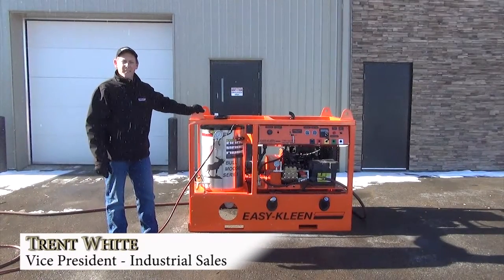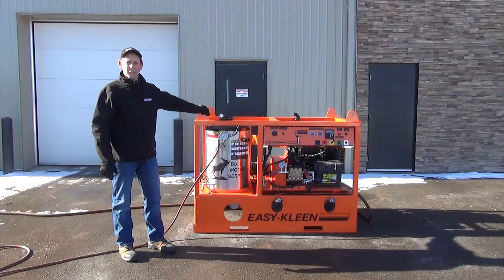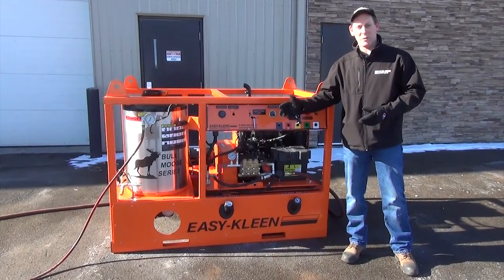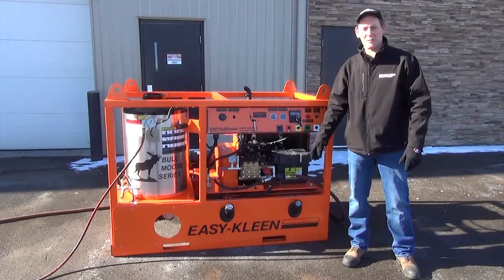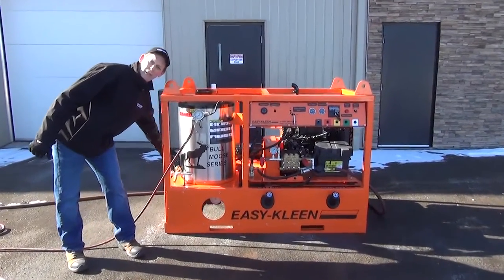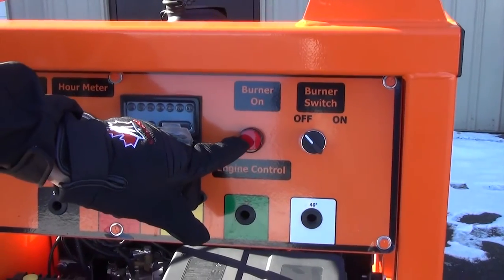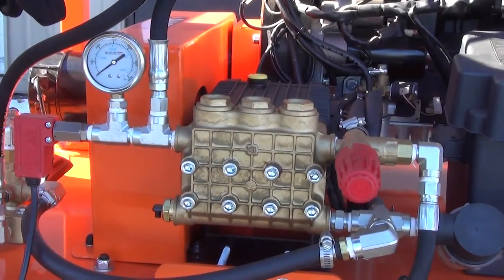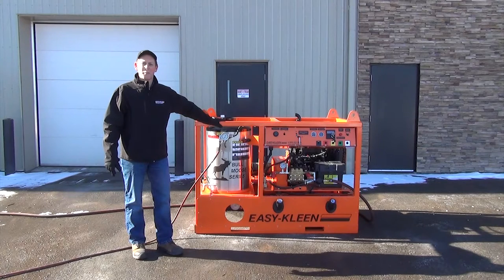Steam Option on a Bull Moose Easy Kleen Pressure Washer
Learn about our Bull Moose Industrial Hot Water Diesel Cleaning System. This unit, like all our hot water pressure washers are available with a steam kit.
Steam is an efficient way to cut through grease and heavily soiled areas with ease.
Steam consumes 57% less water than a hot water pressure washer. This means lower operating costs and more environmentally friendly. Steam is ideal for thawing out culverts, fire hydrants, removing grease and oil and cleaning catch basins.

Unit Features:
- EZO5005D
- 5GPM @ 5000 PSI.
- 26 HP Kohler Engine
- 120V Diesel Fired Burner
- 2000 Watt generator